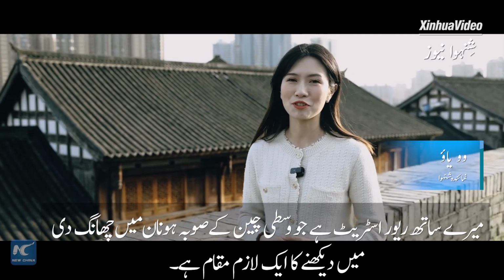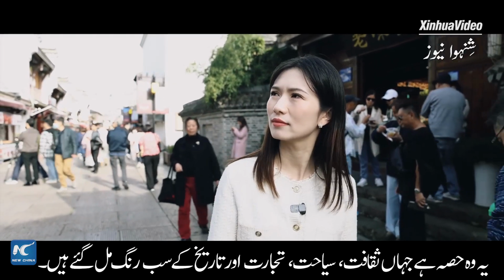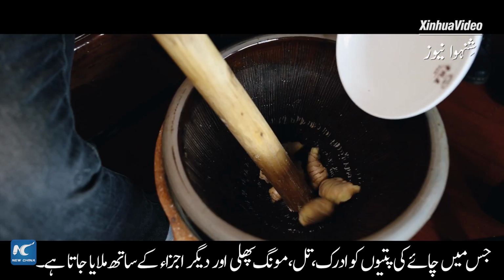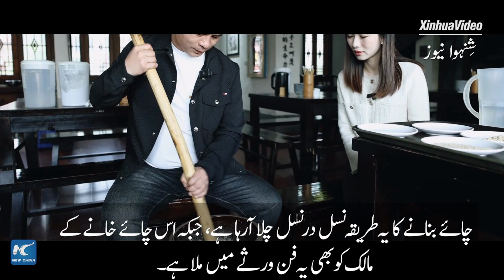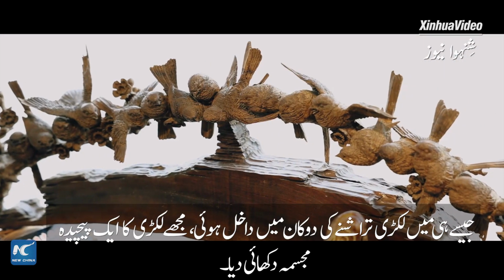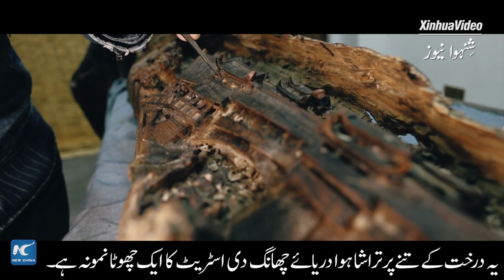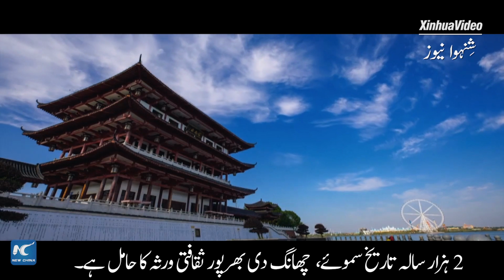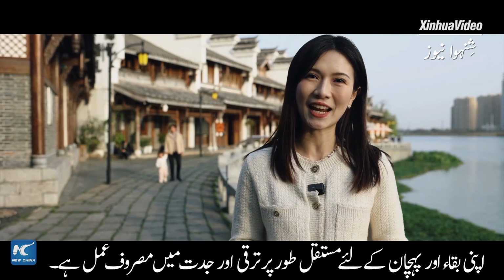گلوبل لنک | دریائے چھانگ دی کی گلی میں ثقافتی ورثہ کی تلاش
وسطی چین کے صوبہ ہونان میں چھانگ دی کی ریور اسٹریٹ میں شنہوا کی وو یاؤ کے ساتھ غیرمادی ثقافتی ورثہ تلاش کریں۔ کبھی یہ کشتیوں کے لنگر انداز ہونے کی ایک مصروف جگہ تھی، لیکن اب یہ گلی ثقافت، سیاحت، تجارت اور تاریخ تمام کے امتزاج میں بدل گیا ہے۔